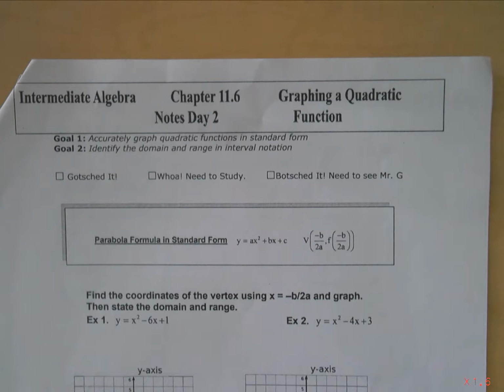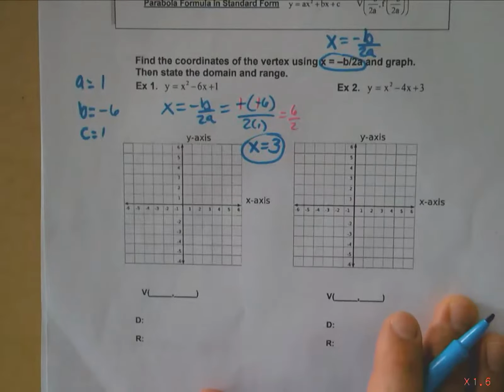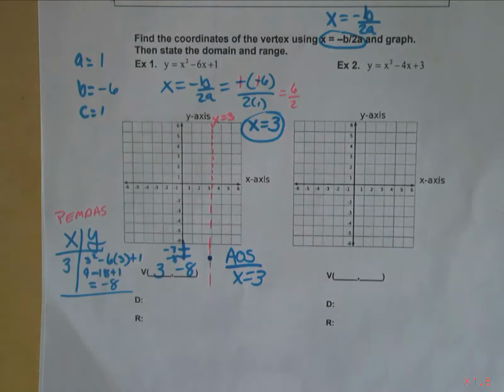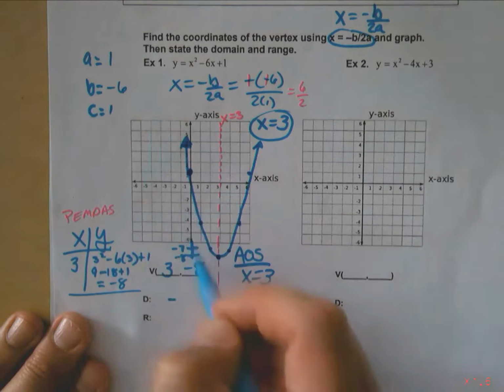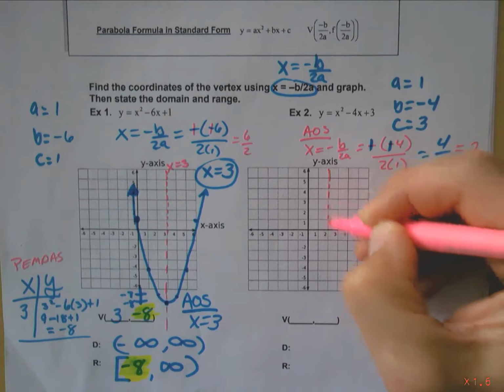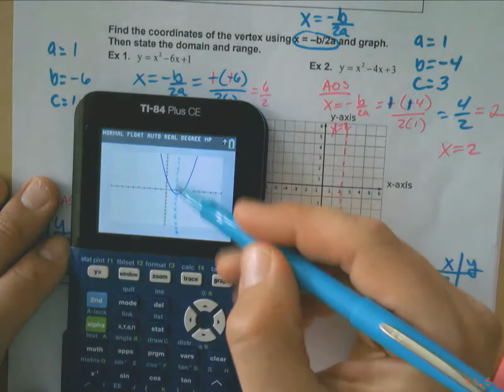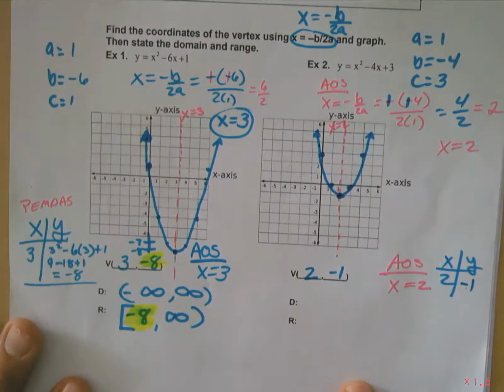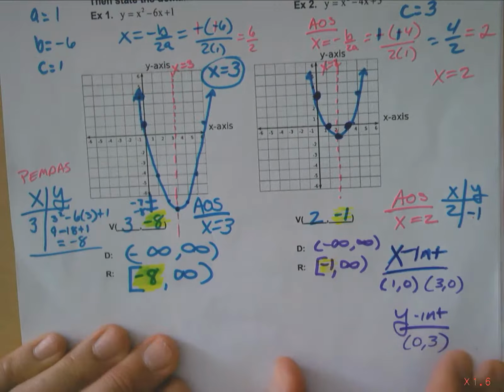Gotsch Int Alg Ch 11.6 Day 2 Notes